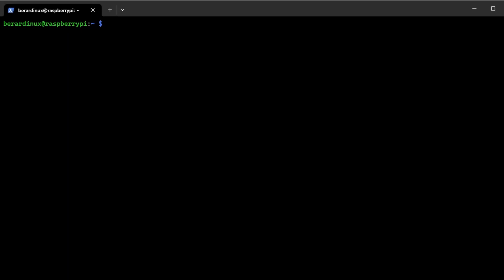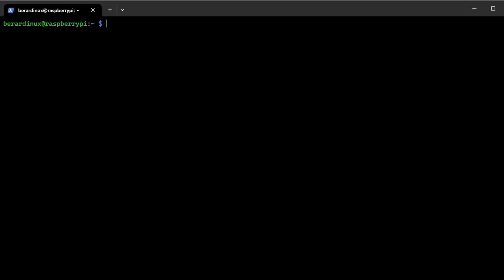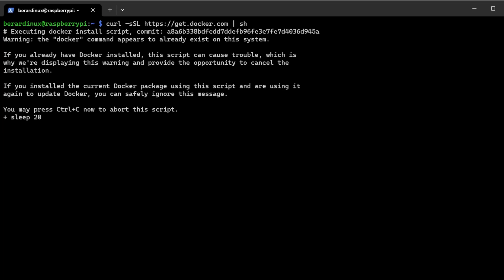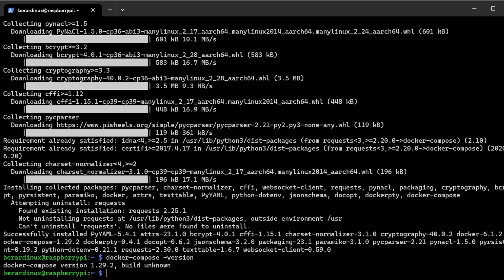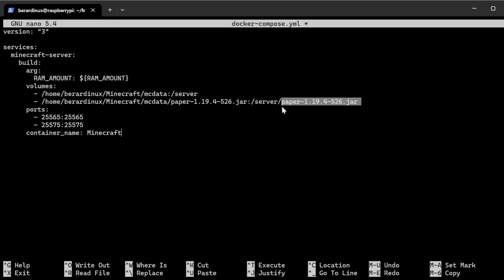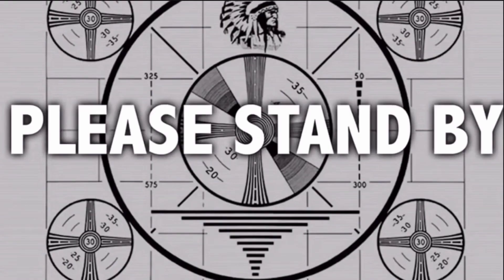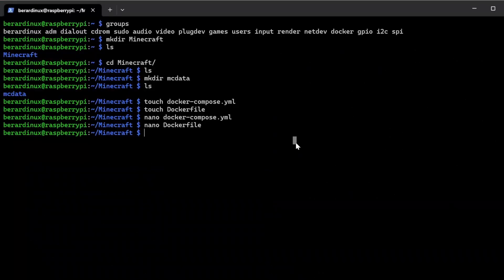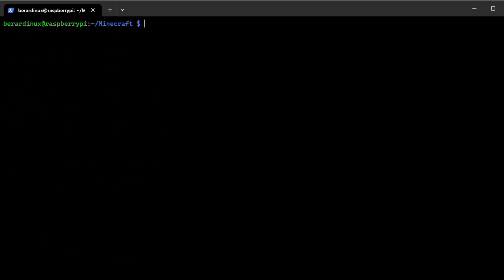How to Create Minecraft Server using Docker Compose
In this tutorial, we'll show you how to create a Minecraft server on Linux using Docker Compose. We'll be using Paper.jar, a high-performance server software alternative. Follow along as we guide you through the setup process, including configuring server settings, managing plugins, and setting up player permissions. Get ready to host your own Minecraft world with ease!